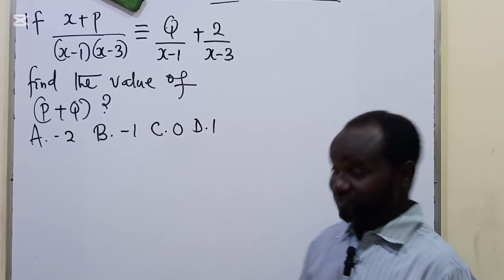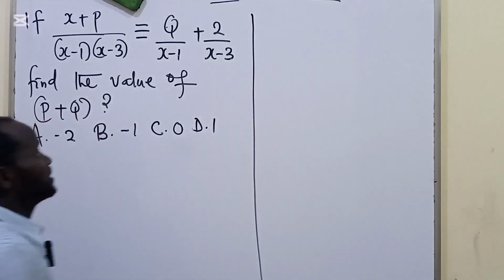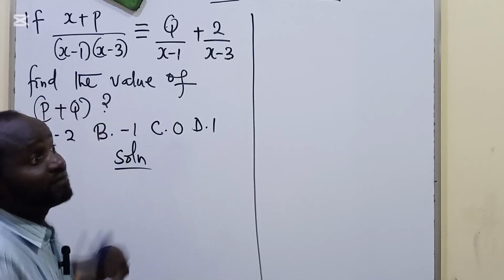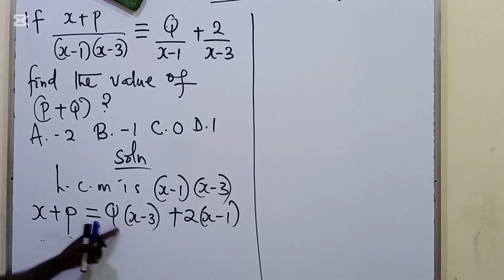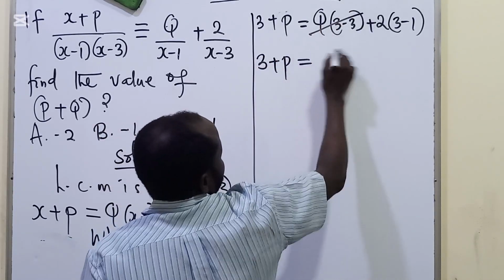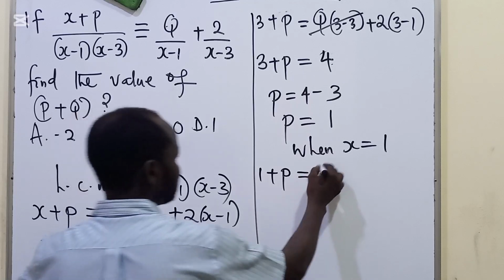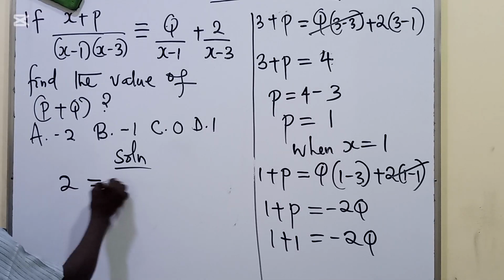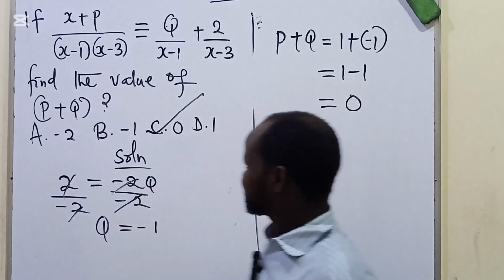# Decomposition of Compound Fractions into Partial Fractions. Please Share and Subscribe.